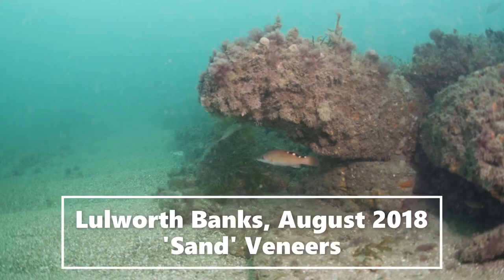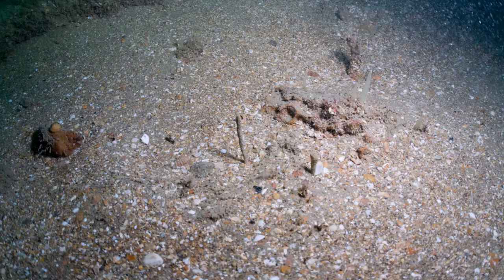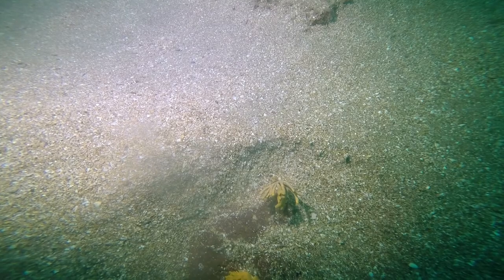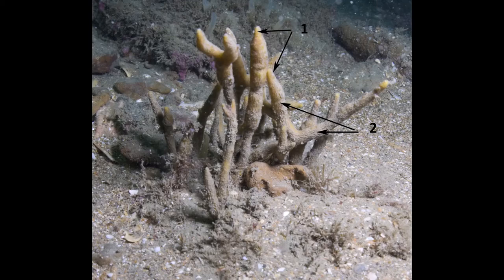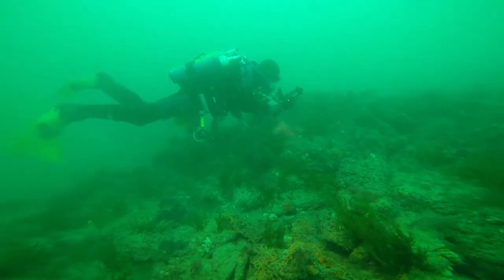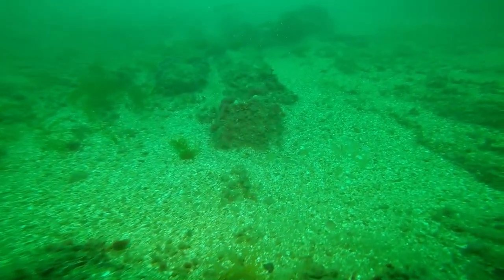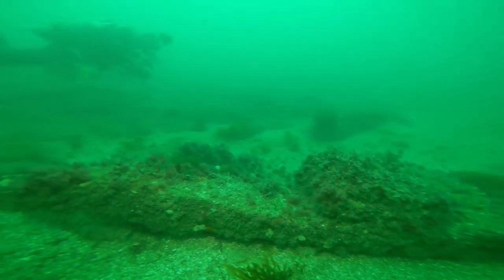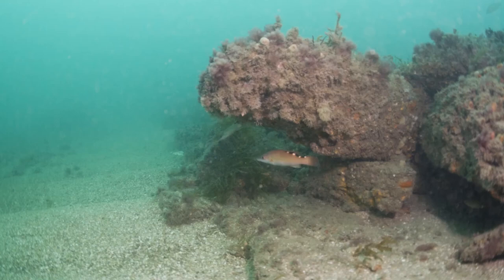'Sand' Veneers and Rocky Reef Lulworth Banks East 2022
Veneer habitats exist where a thin layer of mobile sediment occurs over a hard surface. ‘Mobile’ means that the depth varies over time and at intervals the hard surface ‘clears’ allowing ‘reef’ species to settle and establish. Species susceptible to scour and blanketing by sediment die off, leaving resistant species (the core of a veneer community) attached to the hard surface and which grow through (or under) the sediment layer. The sediment at a ‘Point A’ may be of fairly constant composition over time, depending upon the local ‘mean’ hydrological regime and the source of sediment particles.

This video shows that the composition of a veneer sediment appears to be an important factor in how it effects the community present in the community at Point A, upon which it is a potent modifying factor. We see two sediment compositions, a deeper one composed of mainly biogenic fragments and a shallower site with a thinner and more ‘scoury’ layer with a large component of larger geogenic (derived from rock) particles.

On the deeper site (23m BSL) the sediment was itself deeper, but being biogenic, the particles are flatter, less dense and more-easily ‘lofted’ into the water column and they settle more slowly. Such particles are less ‘scoury’ and the community on the deeper site included a list of sponges which appear to be tolerant of ‘sediment’ cover and which included the uncommon sponge Adreus fascicularis, one of a list of species which may be ‘veneer specialists’.

On the shallower site (16m BSL), the veneer community was limited to coralline algae which are highly resistant to scour, despite the sediment layer being much thinner (at the time of the visit). At the deeper site, the picture is complicated by the hard surface being 'lumpy'. Contrast this with the infralittoral veneer at Durlston, seen The rock at Durlston was a wave-cut platform, so flatter and the sediment was geogenic sand. Very little actual 'sand' was seen at Lulworth Banks East. Multi-phase veneers (particles of more than one size class) are also possible.

It is possible that in Lyme Bay, the presence of a silt veneer can be an important positive influence in regeneration of Eunicella verrucosa, the pink sea fan. Juveniles of this species are often seen in silt veneer habitats and on a single site often include year one 'spikes' 2 or 3 year old 'antennae' and 'branchlings' of a few years old, all alongside large fans. This is a silt veneer site with lots of PSFs But something is going on here and large numbers are dead/dying.

The female cuckoo wrasse in the photo at beginning and end seemed to be operating a cleaning service, but the diver she seemed to want to clean wasn't co-operating!